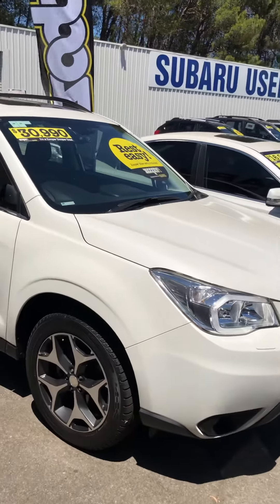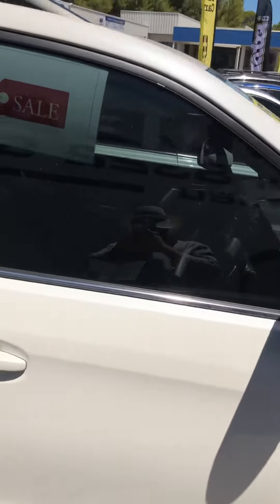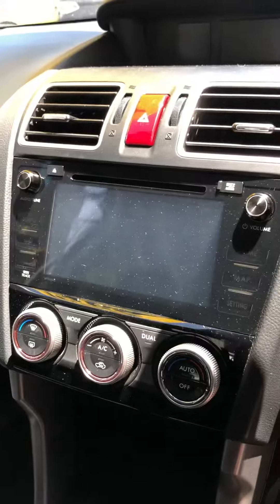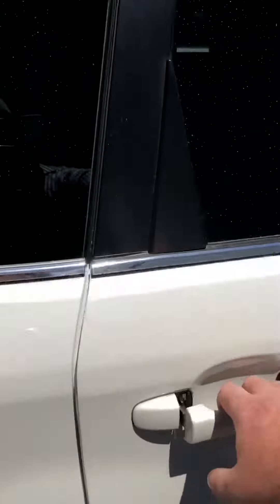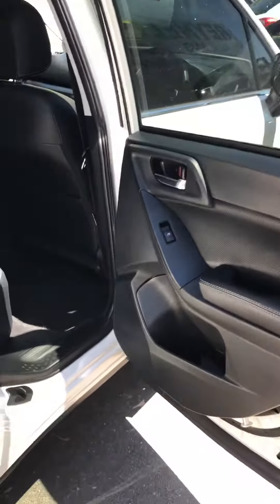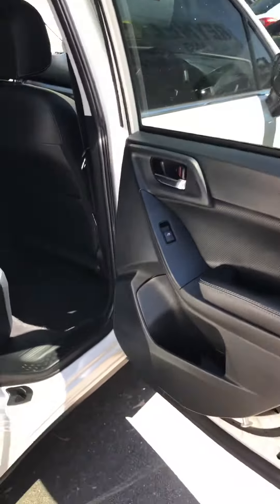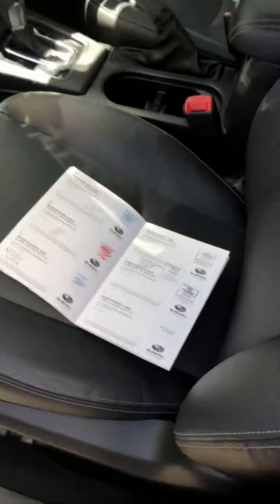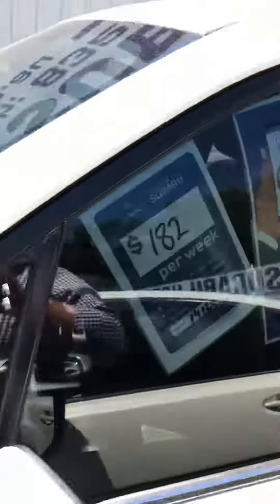Subaru Forester S MY15 #141247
Subaru Forester S MY15 stock #141247